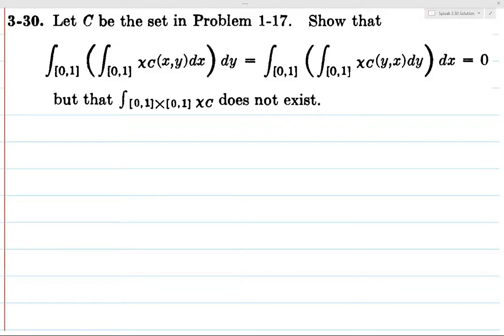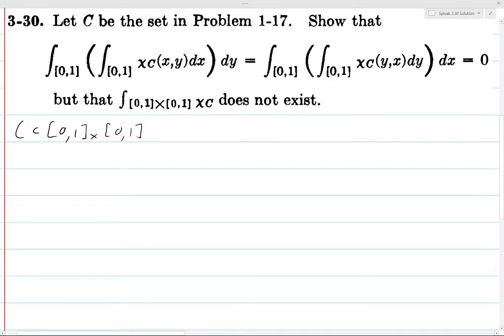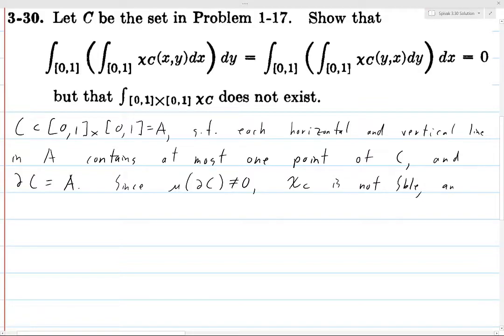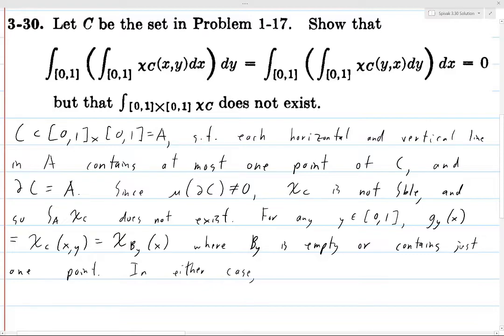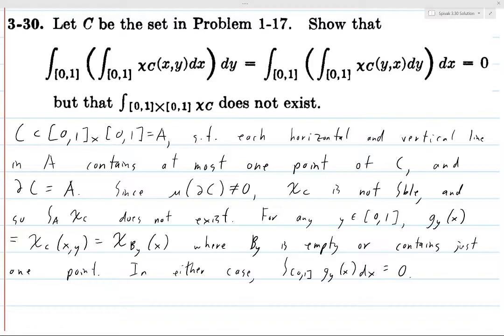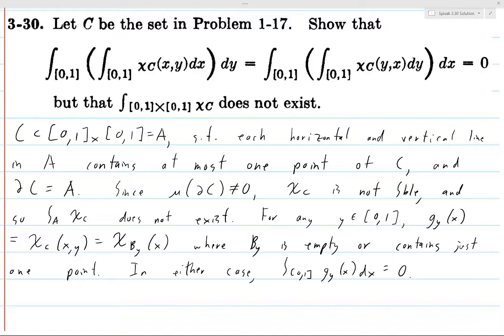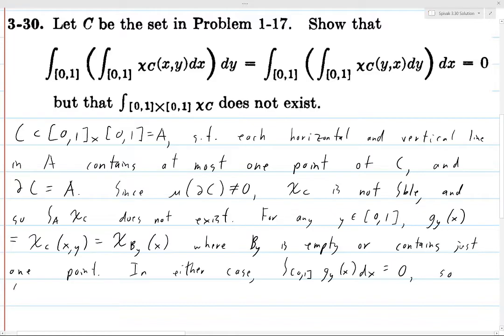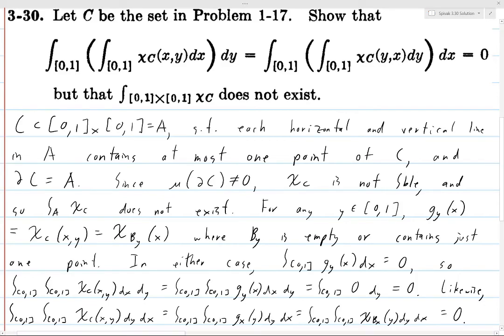Spivak Chapter 3 Exercise 30